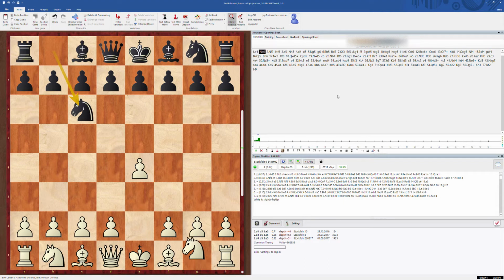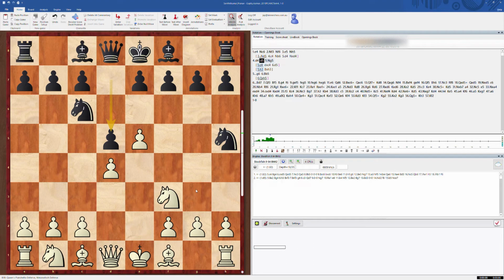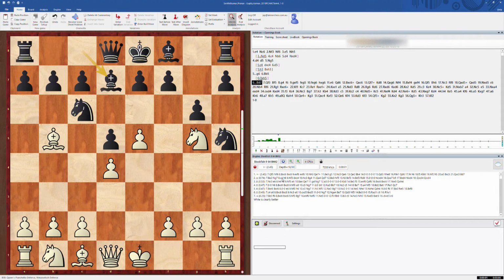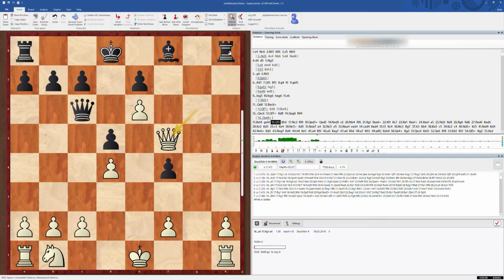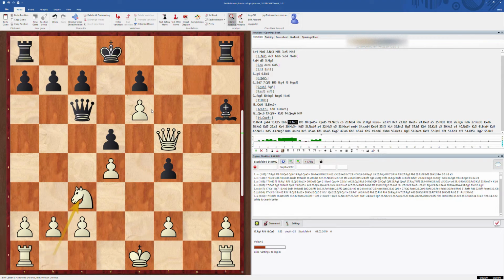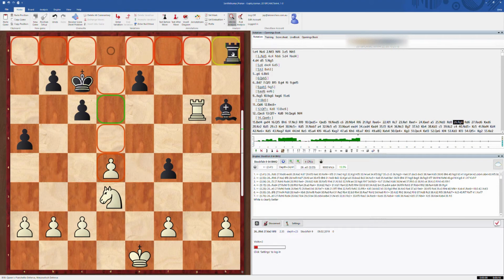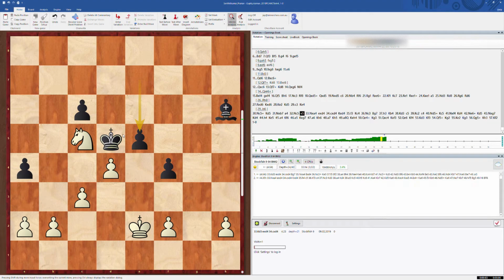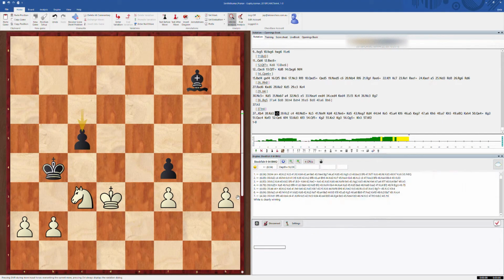PCA 2018 Term 4, Oct20, Pranav S - Aarnav